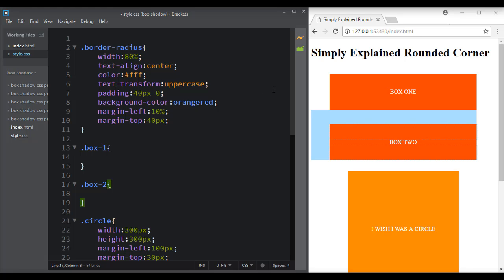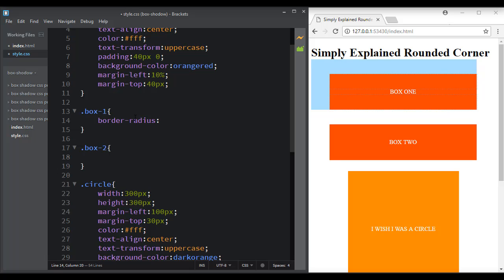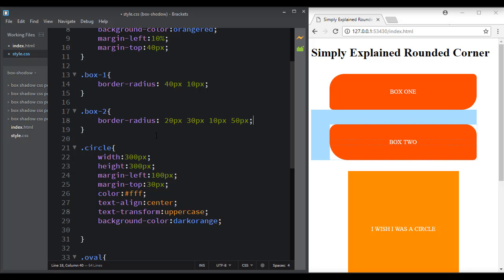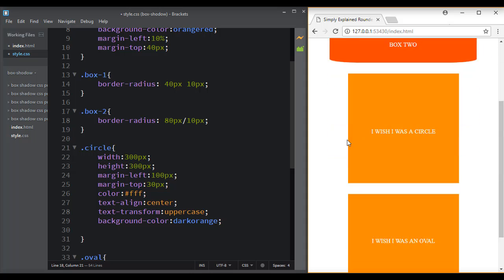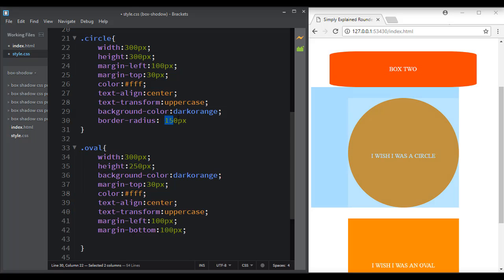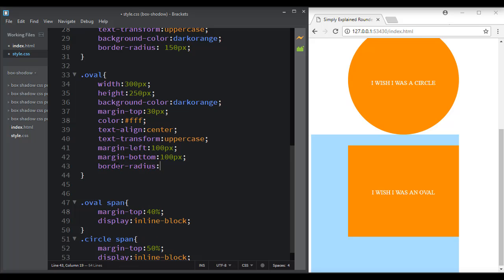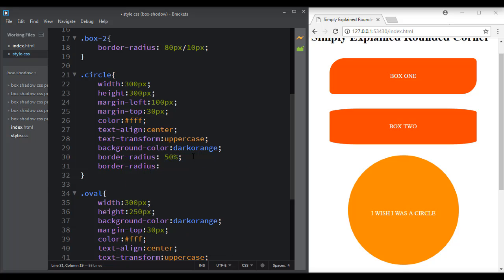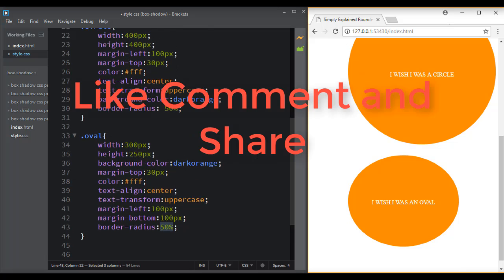Rounded Corner Css Property Simply Explained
Rounded Corner Css Property Simply Explained. After finishing this tutorial you will be able to create any kinds of rounded corner of element.